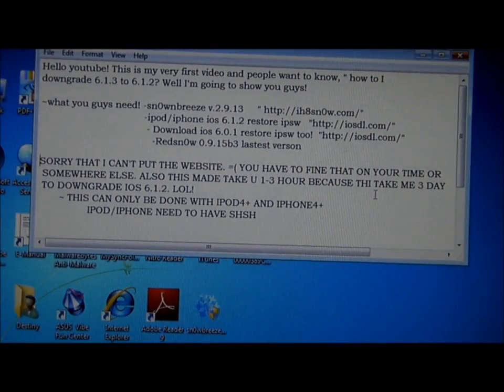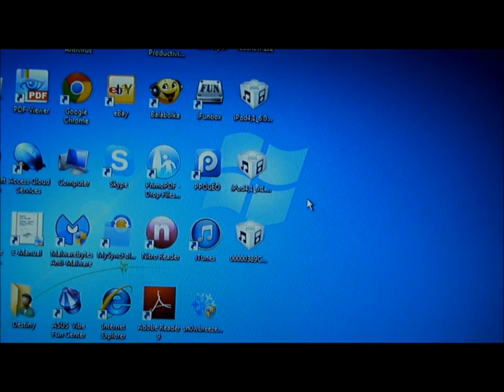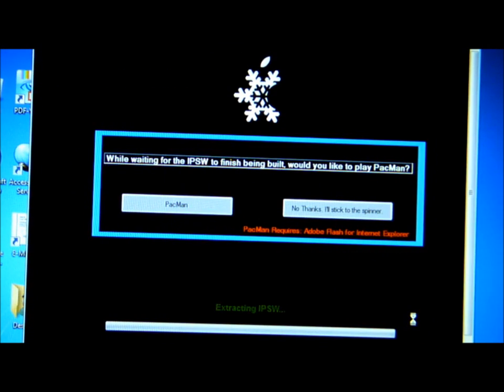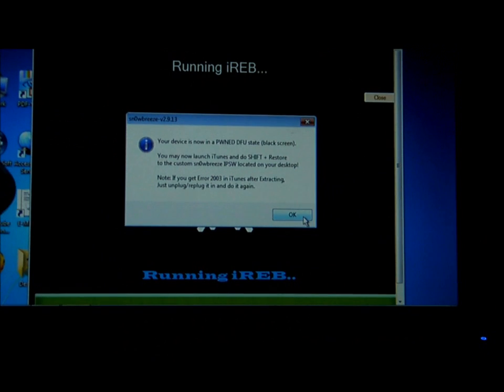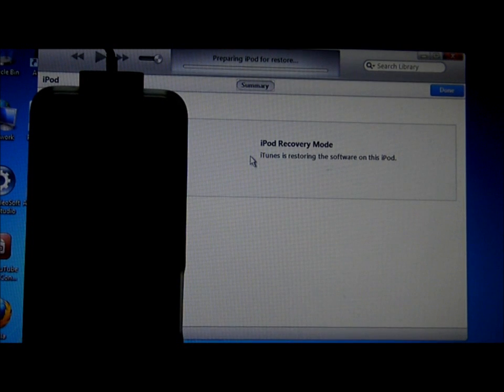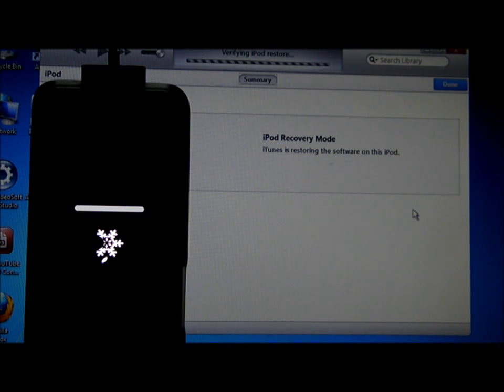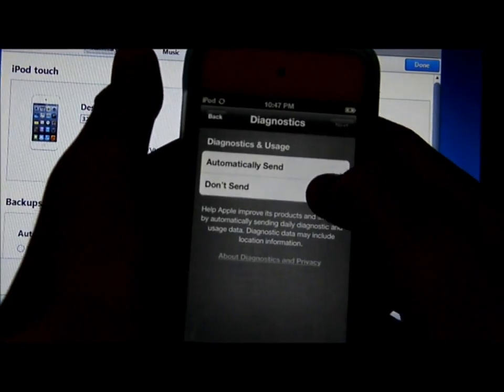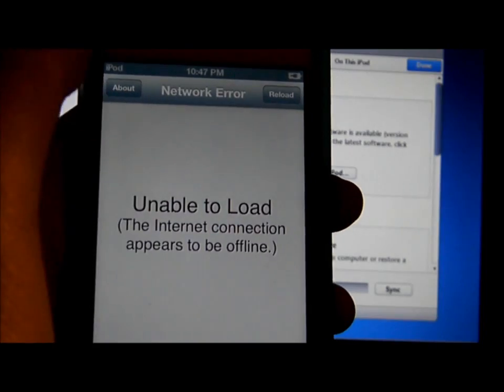Downgrade IOS 6.1.3 to 6.1.2 (Ipod 4g and iphone 3g,4g)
I Would be showing you guys how to downgrade from 6.1.3 to 6.1.2.
(First video)

better version give you more detail and show more what to do.

 - tinyumbrella would help u to get the SHSH